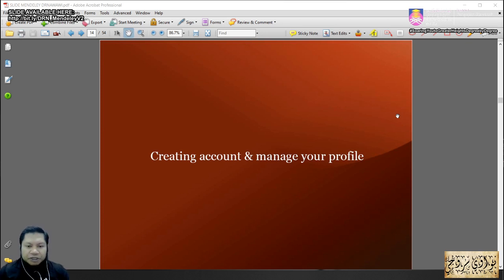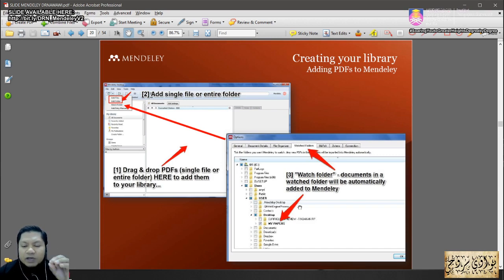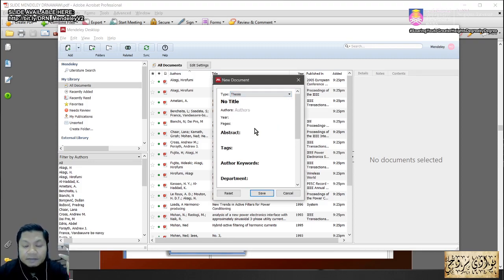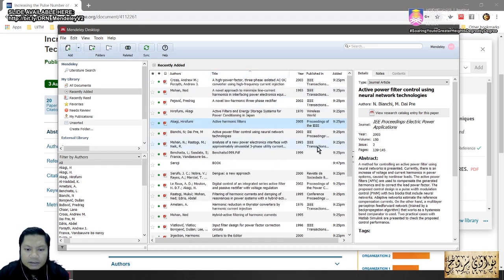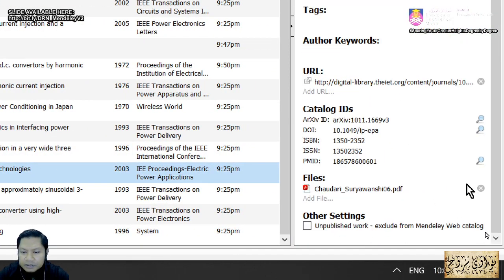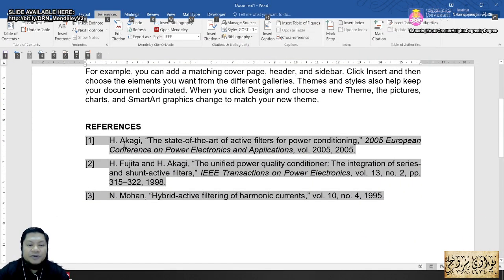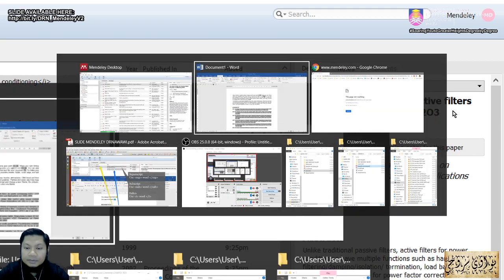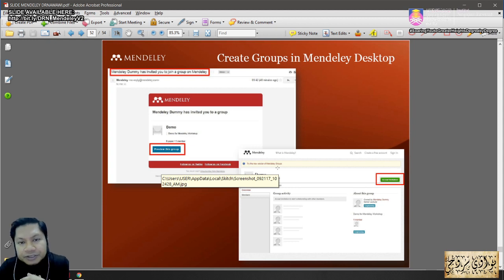MENDELEY DEMO by PM Dr Nawawi